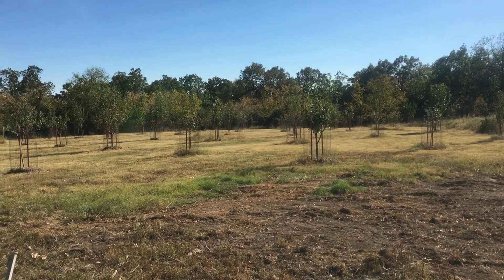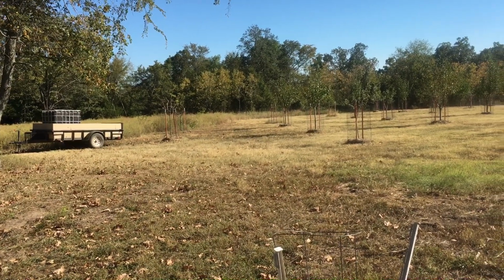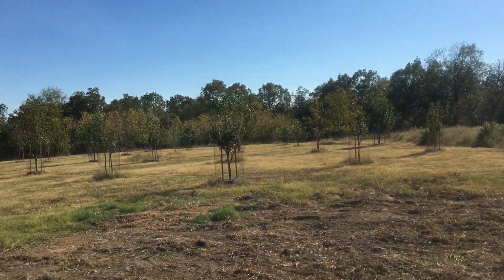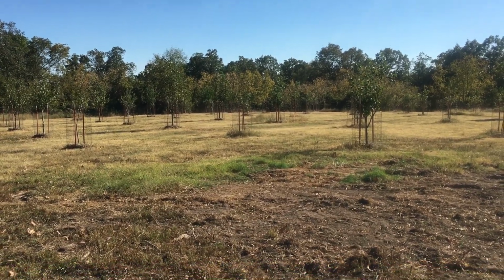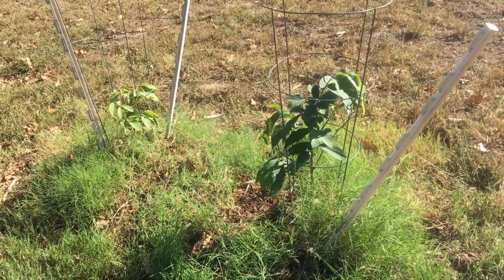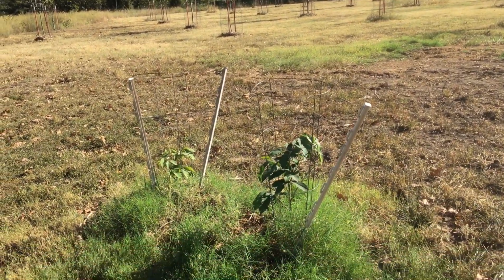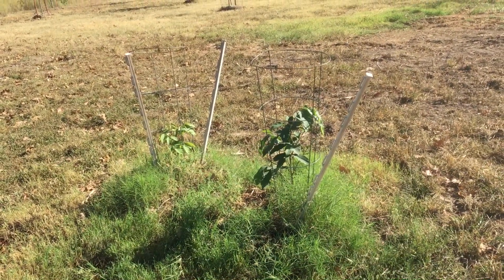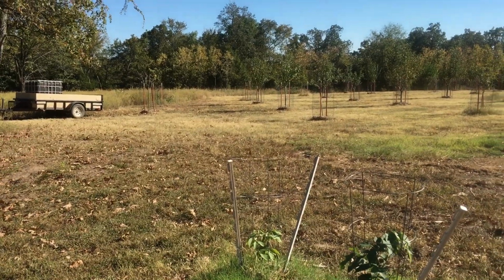Watering 🚿 Established Trees ⁉️😤 - Historic Drought 🌳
I’ve changed my philosophy on watering established trees because of the historic drought conditions in the Ozarks. Enjoy 😉